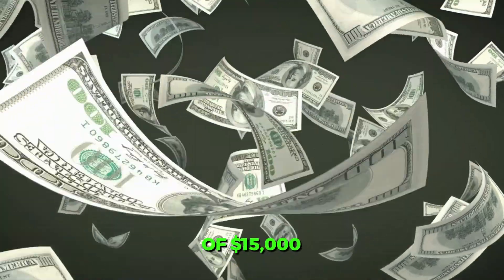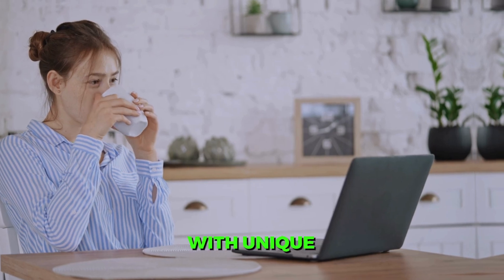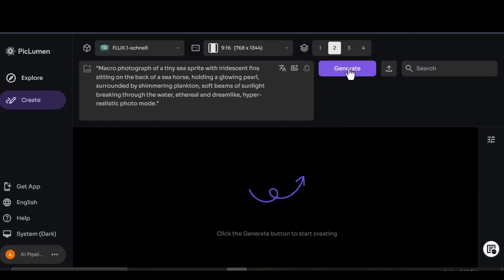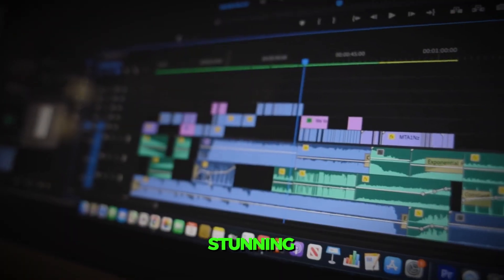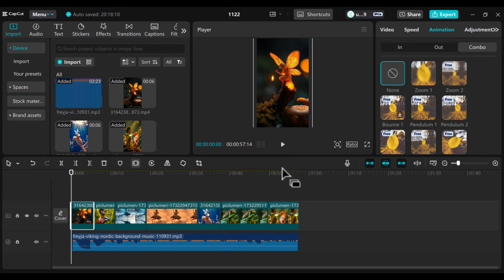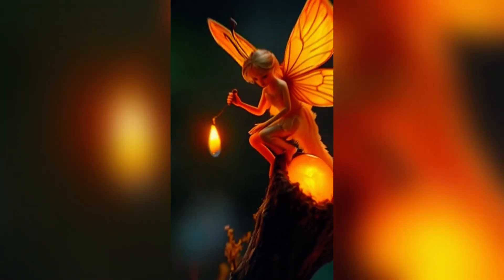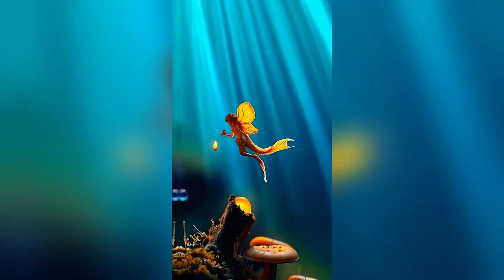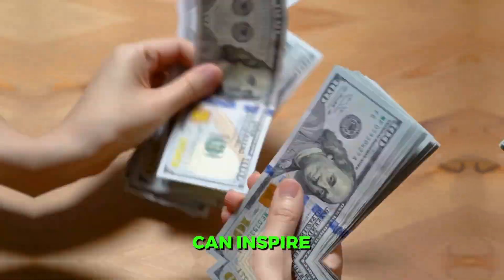Start This Trending YouTube & TikTok Niche Now - Become the Next Viral Sensation!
Be the first to revolutionize content creation with stunning AI-generated visuals and animations. In this video, I’ll guide you step-by-step on how to create a magical micro-world using free AI tools, then turn it into an engaging masterpiece with CapCut. Whether you're a creator on YouTube or TikTok, this new niche is your chance to stand out and lead the trend!

🎥 What You’ll Learn:

1. Crafting unique AI-generated images
2. Adding motion for extra engagement
3. Editing pro-level videos with ease

✨ Start your journey now and redefine creativity!

Tools Used for This Video:

2. Hailuo AI for Animation
3. CapCut for editing
4. ChatGPT
5. PicLumen for Images

ABOUT AI PIPELINE

Welcome to AI Pipeline, your ultimate destination for everything Artificial Intelligence! 🤖 On this channel, we explore the power of ChatGPT, MidJourney, Pictory AI, and other cutting-edge AI tools to help you grow on YouTube and TikTok using AI Automation 🚀. Whether you're interested in YouTube Faceless Automation, Faceless TikTok Channels, or YouTube Shorts, we’ve got you covered! 🎥

From AI voiceovers, AI voice clones, and AI video makers, to text-to-speech and text-to-video tools like ElevenLabs and Sora AI, our mission is to show you how to effortlessly create and monetize content with NEXT GEN AI 💡. Learn how to make money with AI, grow your audience, and unlock new opportunities using AI video generators, one-click video generators, and AI video editors 🎬.

Whether you're looking to create a faceless YouTube channel 🎥 or dive into AI chatbots and AI automation, AI Pipeline will provide the strategies and tools you need to succeed. 💼💰 Make money online with AI and stay ahead of the curve with our practical tips on AI automation, openAI, and more! 🌐✨